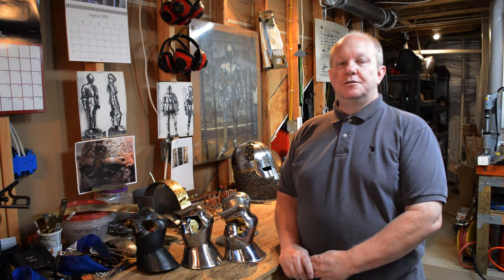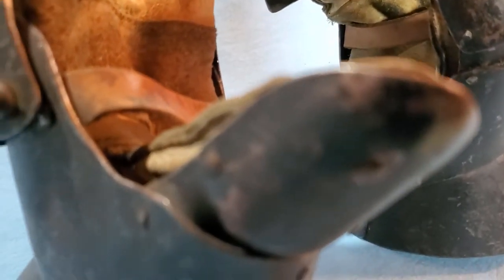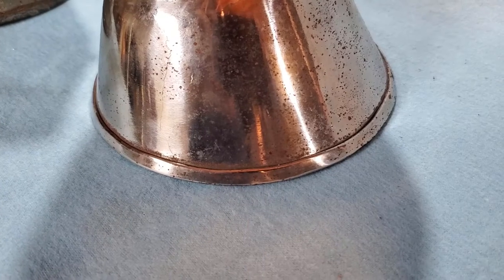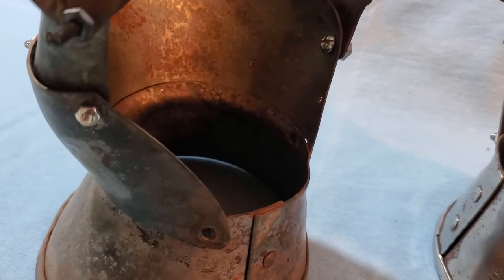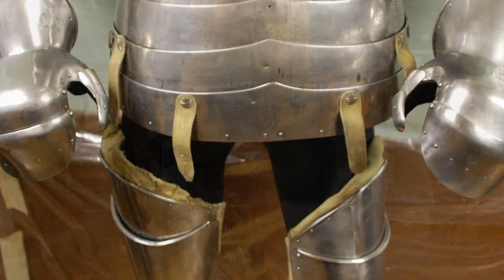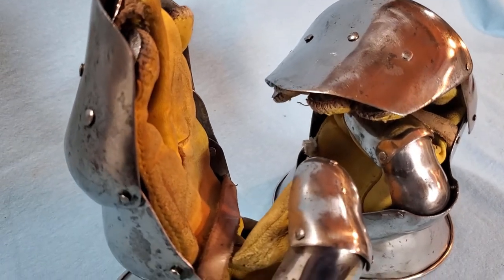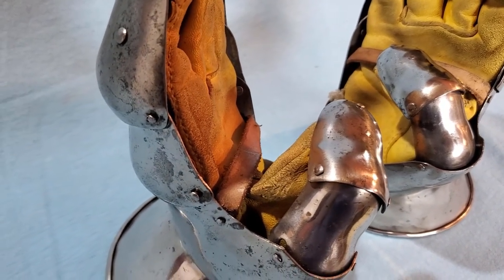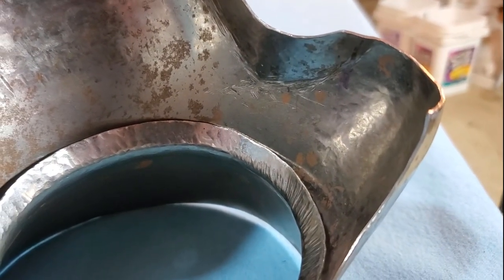Armour Series: Evolution of Design. How your design will change over time as you learn more.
Designs should not be ridged.  There is almost always something that could have been done better with the last piece of armour you made.  When making the next one take the extra time and improve the design.  This video talks about how I have made small changes in the design and execution of how I make 15th century Milanese mitten gauntlets.  From the first pair I made in 1987 to present. I also talk about the importance of going back regularly to look at the originals.  Even when you think you have a good design and product.  There is almost always at least one thing that can be done better.  You will find even looking at the same picture after you have made a number of pieces of a design that all of a sudden you will notice something you had not seen before.

Presenter is Master Sigurd Ericsson
SCA Kingdom of Atlantia
Barony of Stierbach
Goto for more information on the Society for Creative Anachronism.

References:
 Photos from Kelvingrove Art Gallery and Museum of the Avant harness while being cleaned take and permission   give for use by Steve and Liza Cicirelli.

Kelvingrove Art Gallery and Museum
Glasgow Scotland
Milanese Harness of about 1440 made in Milan Italy.

Tools used to produce video:
Camera work done with: Nikon D3200 and some times Galaxy S10
Sound done with: TAKSTAR SGC-598
Sound editing with: Audacity
Video editing with: HitFilms 15
Thumbnail and end card: Snappa